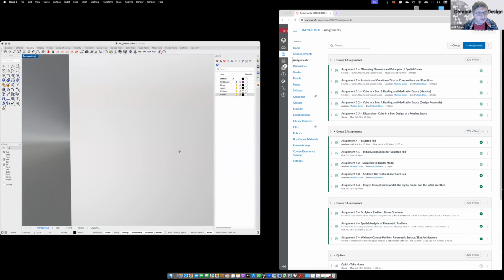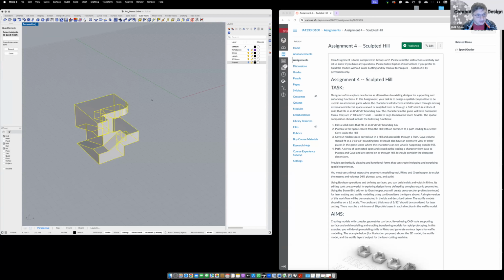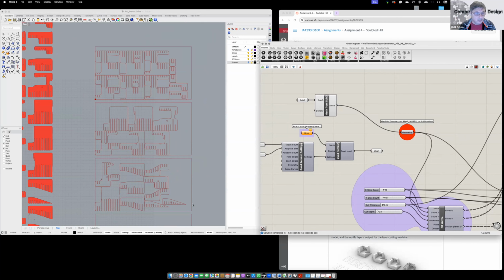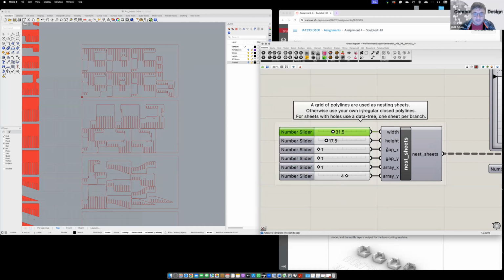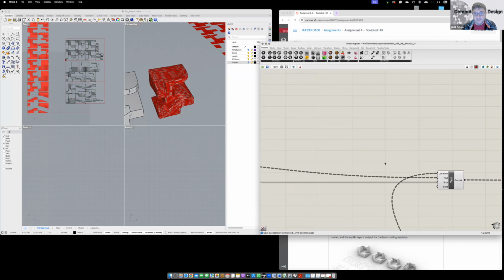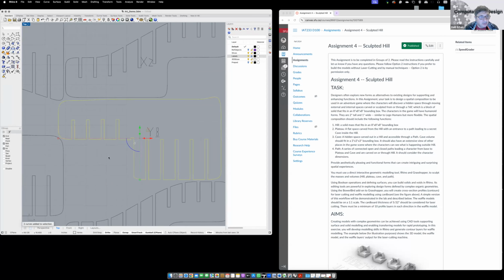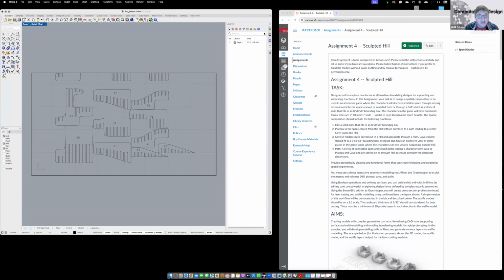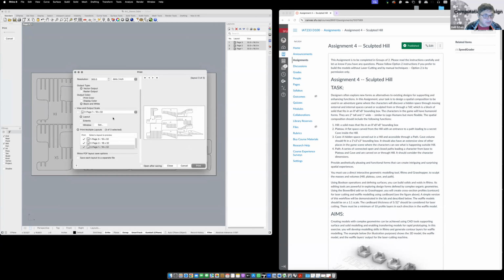IAT233-Lab 5: Waffle Model for LaserCutting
This video explains how to use the Grasshopper definition we provided to prepare your Sculpted Hill project.